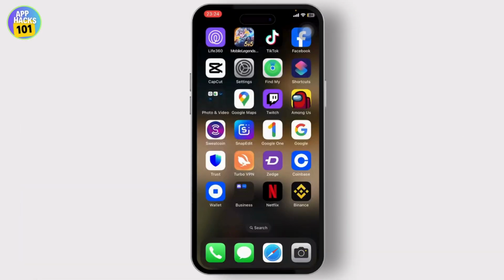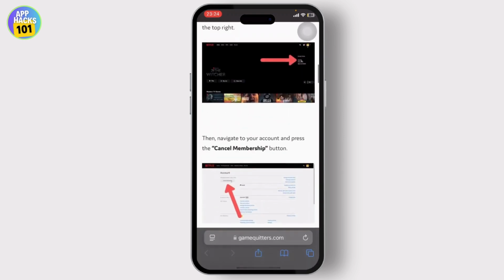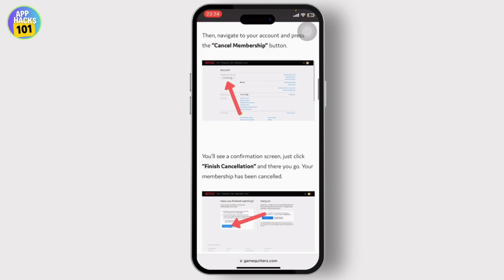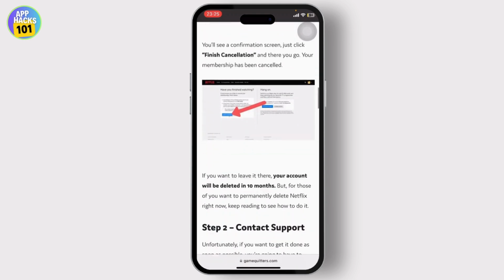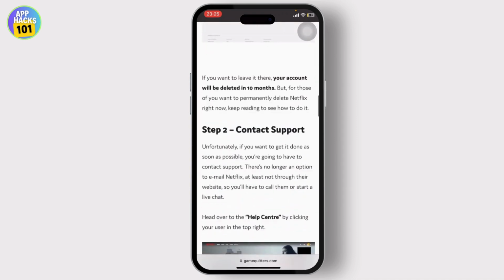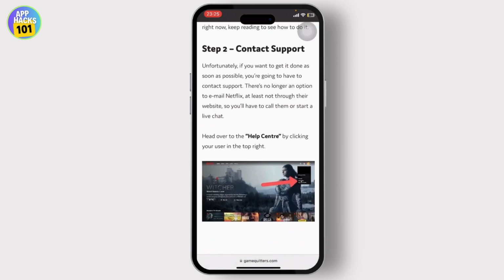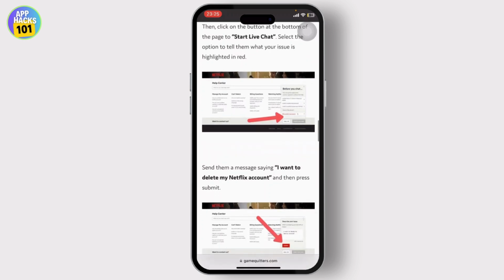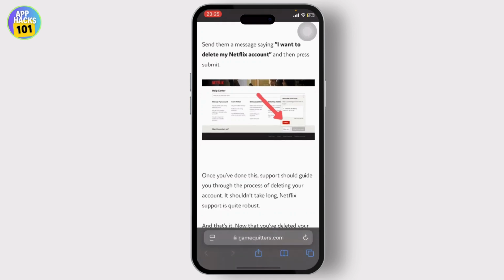How to Delete Netflix Account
Learn how to delete your Netflix account permanently in this step-by-step guide. Whether you're looking to cancel your subscription or remove your profile, we'll show you exactly how to delete a Netflix account for good.

In this video, you'll discover how to delete a Netflix account permanently, including how to delete a profile in a Netflix account. We'll also show you how to delete your Netflix account on your phone for added convenience.

0:25 Step 1: Accessing Your Netflix Account Settings
1:00 Step 2: Deleting Your Netflix Account or Profile